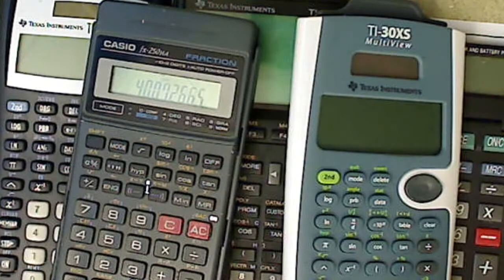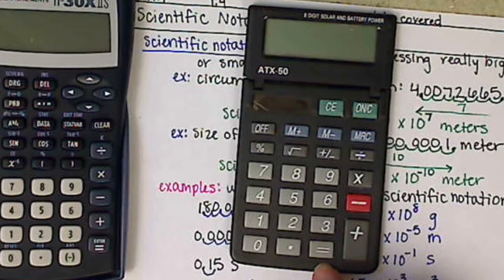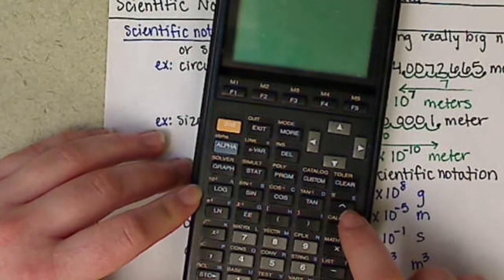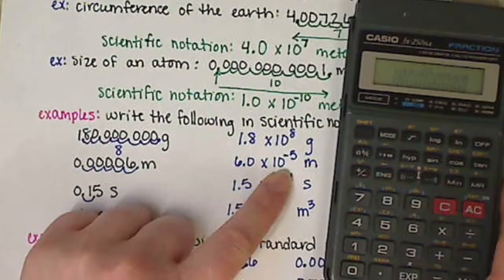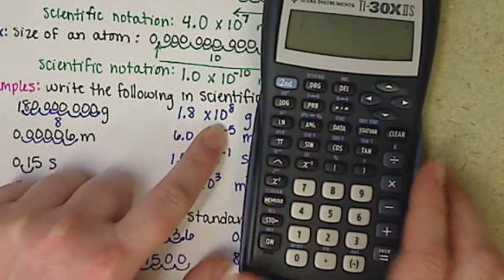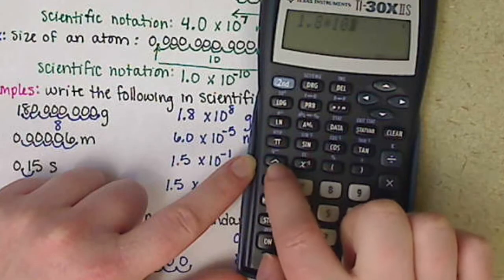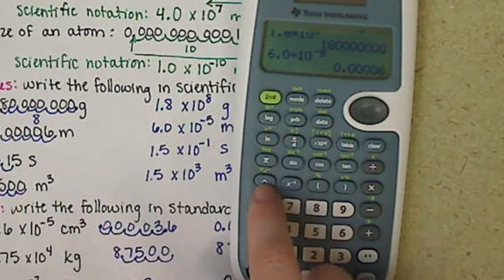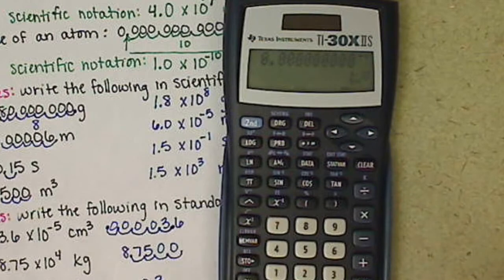Chem121 Calculator Help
Which calculators will work for Chem 121 and how to plug in scientific notation into a number of different calculators.